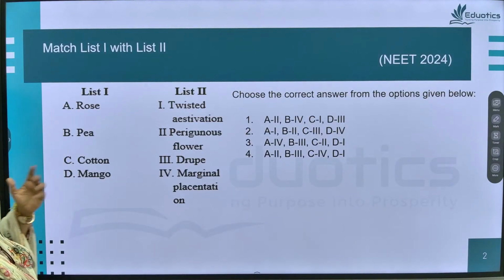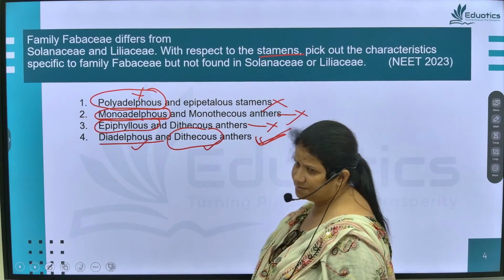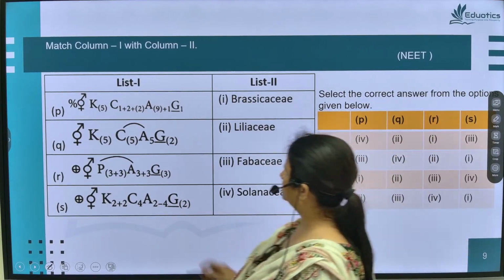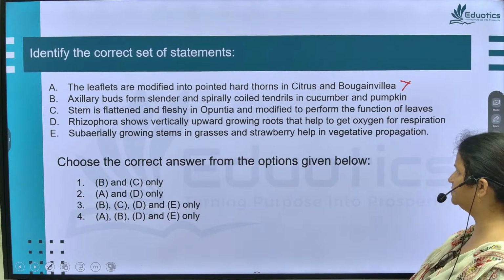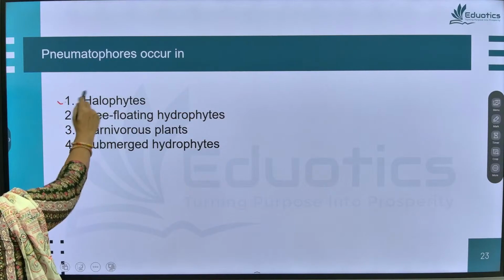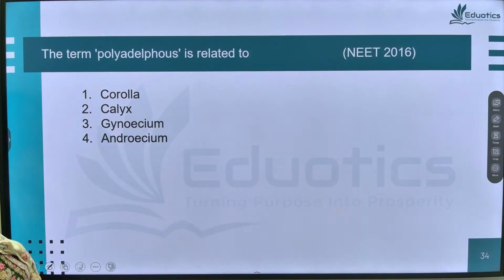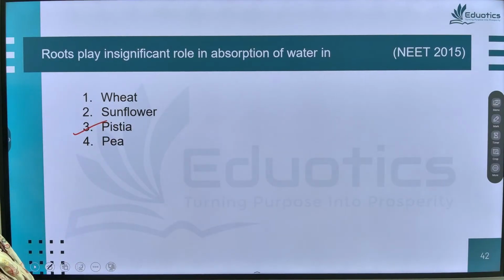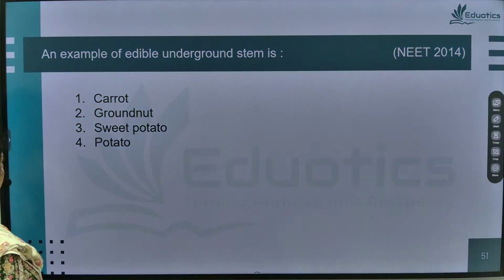(Morphology of Flowering Plants) PYQ Biology | NEET I EDUOTICS